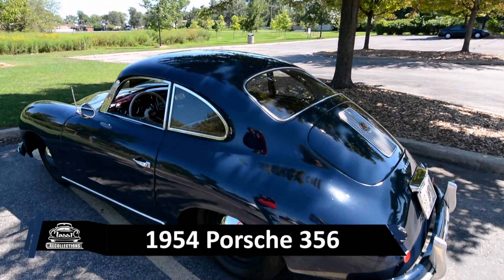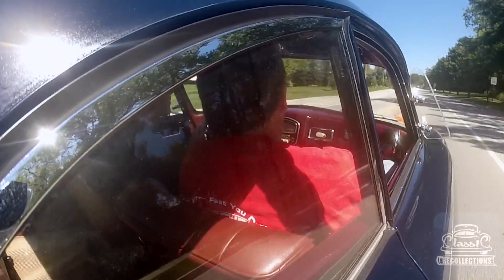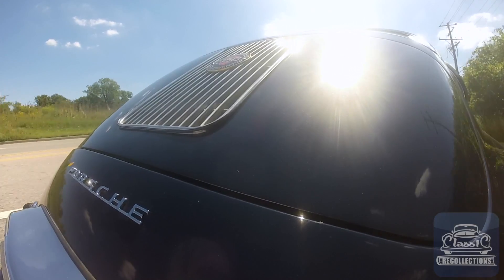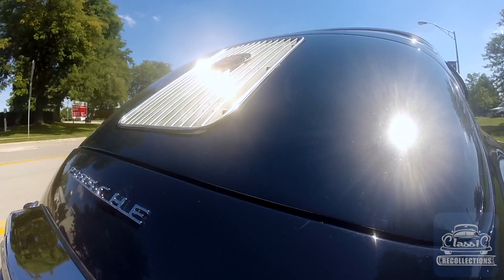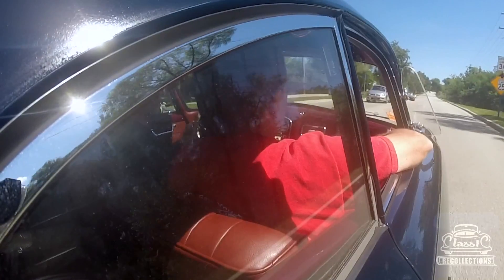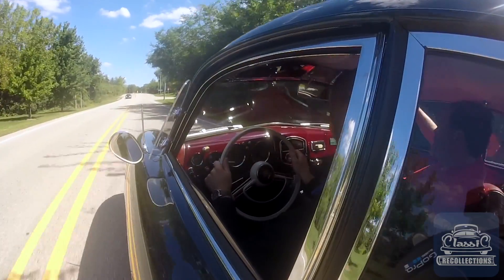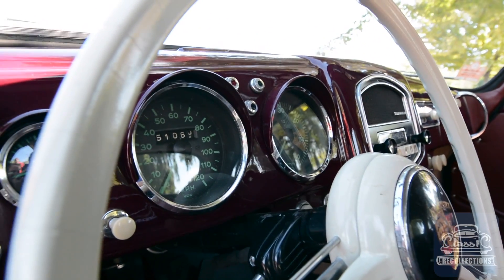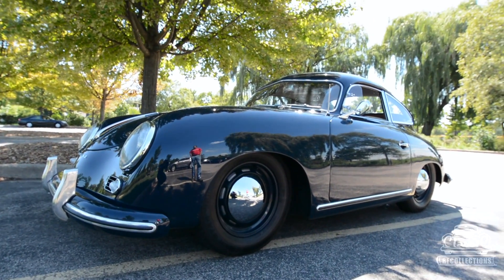1954 Porsche 356: Ride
Get behind the wheel of this 1954 Porsche 356 as Matt Avery talks with owner Kevin as they go for spin.

Produced by Matt Avery Media